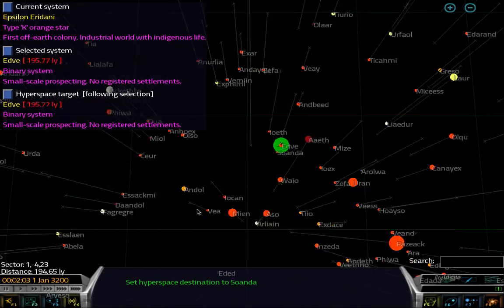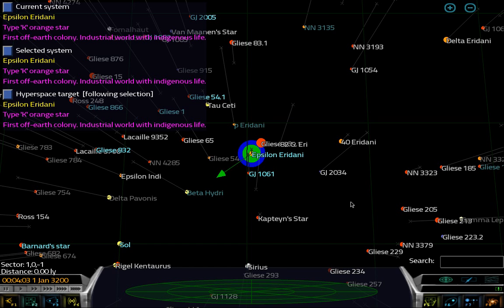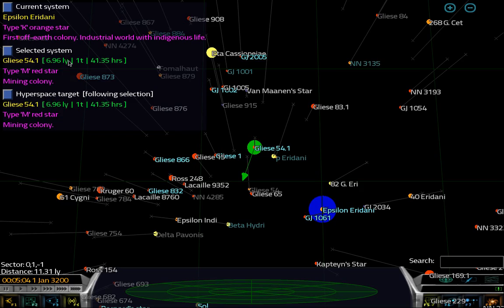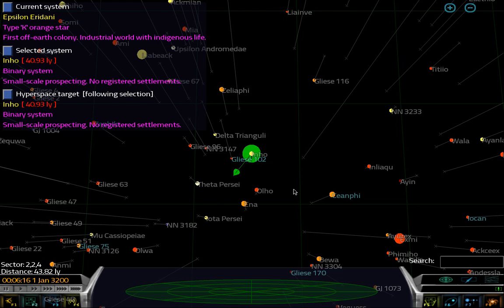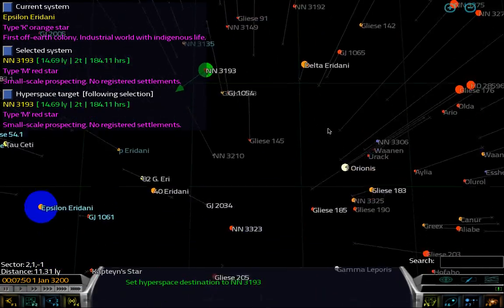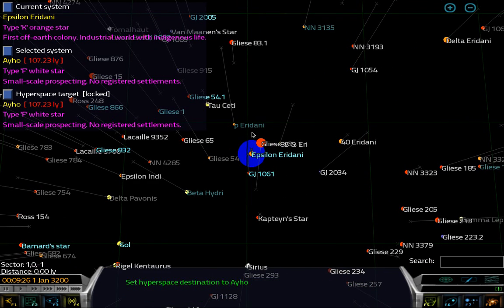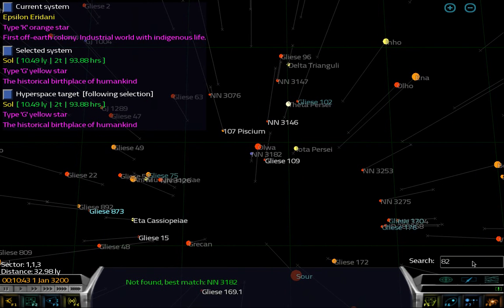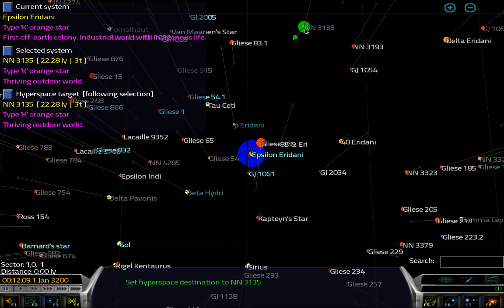Pioneer - 3D galaxy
An in-depth look at Pioneer's new 3D galaxy view.